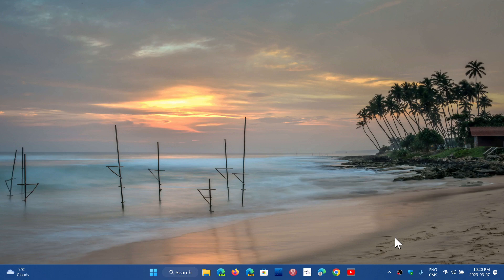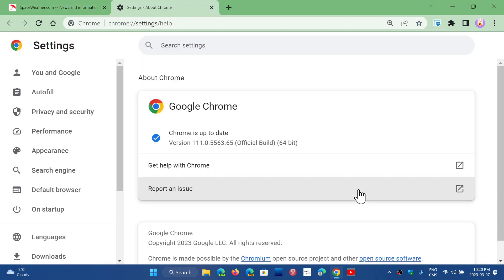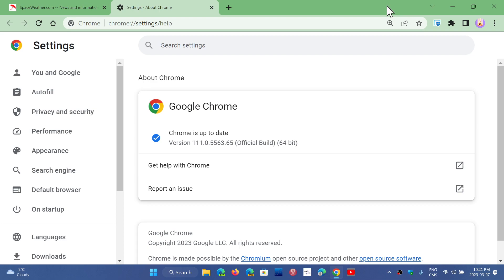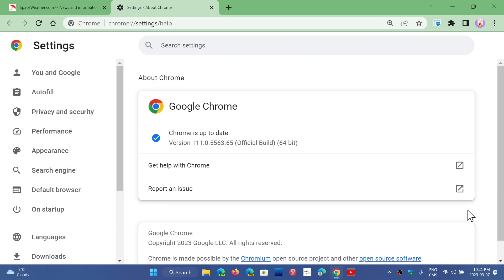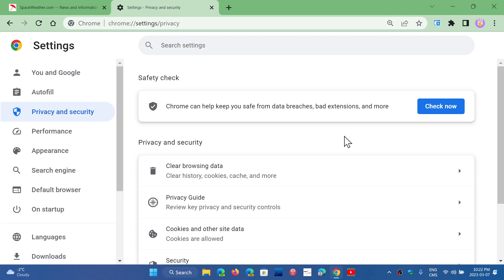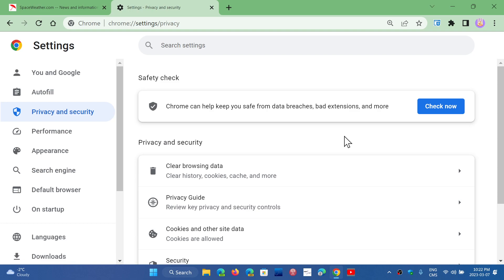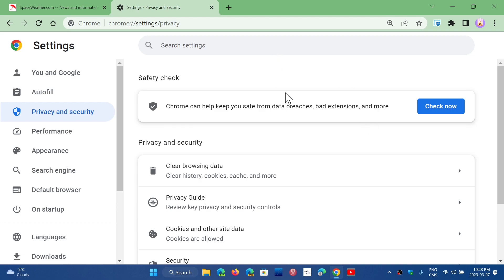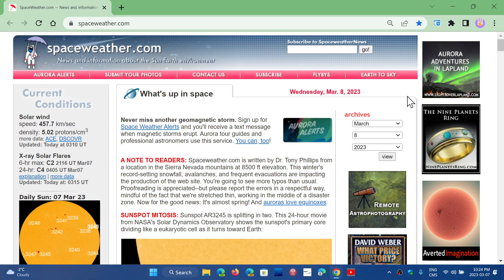Google Chrome 111 now released with few new features but many security updates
New Chrome 111